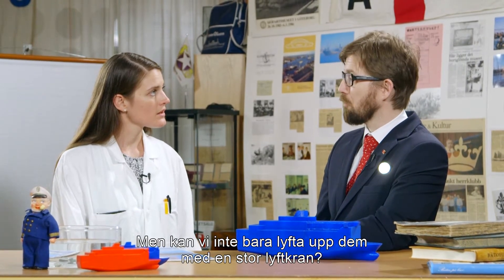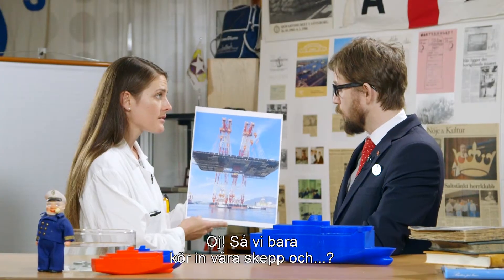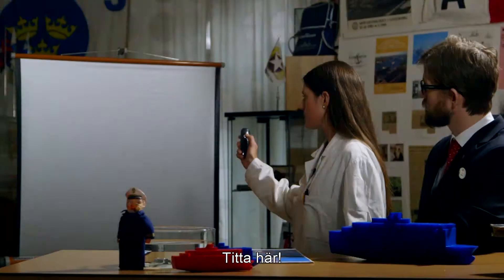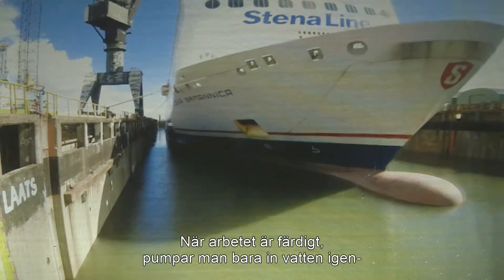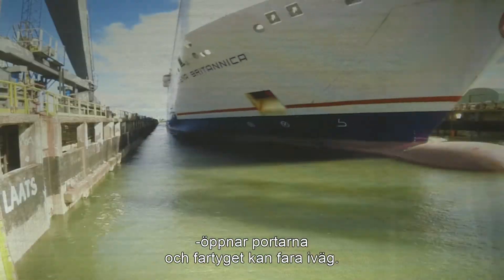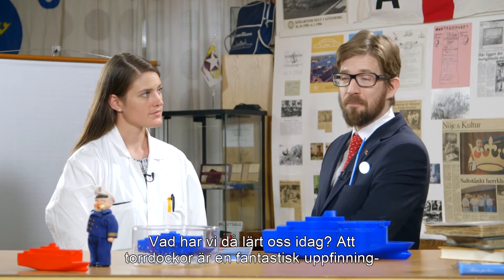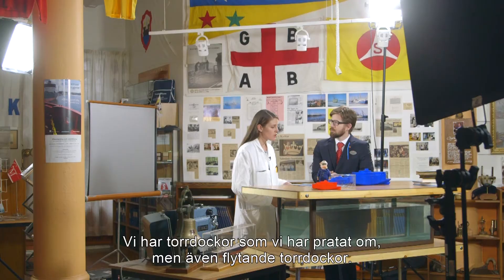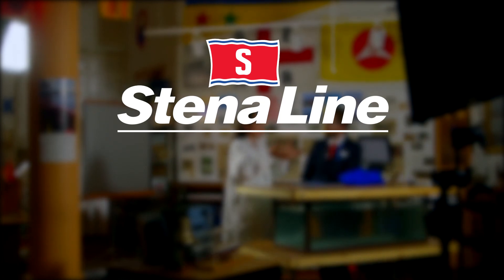Hur lyfter man en färja? - How does it work del 3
Ingen kran i världen är tillräckligt stark för att lyfta ett 20 000 ton fartyg upp i luften. Ändå behöver ett fartyg få sitt skrov uppfräschat med färg och annat. Men du kan inte riktigt göra det medan skeppet är i vattnet. Så vad är lösningen?